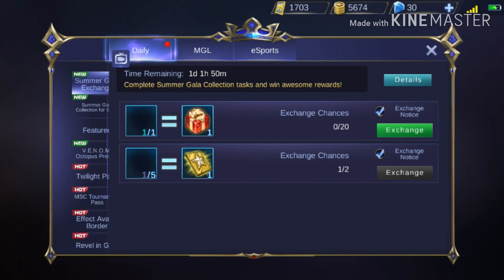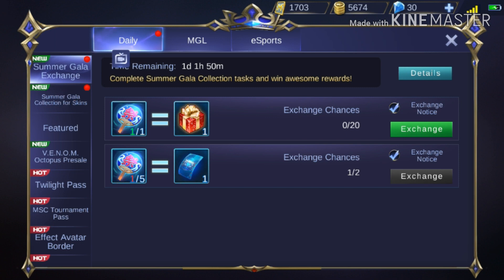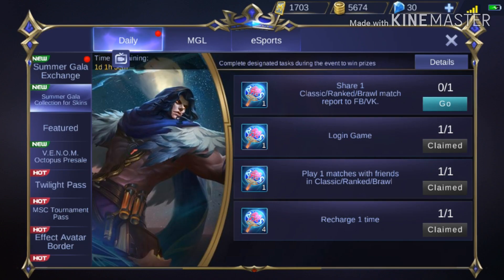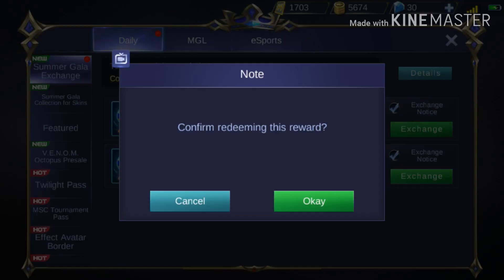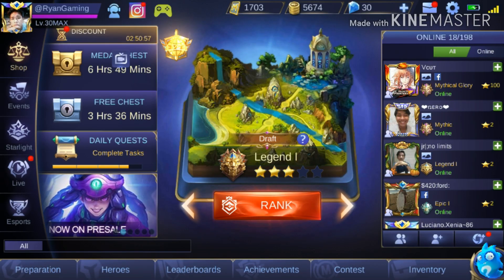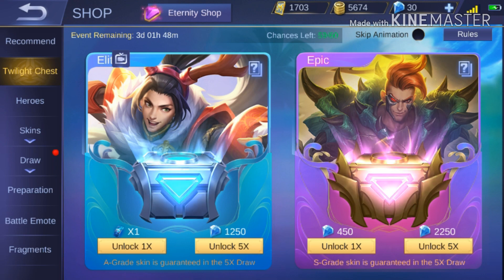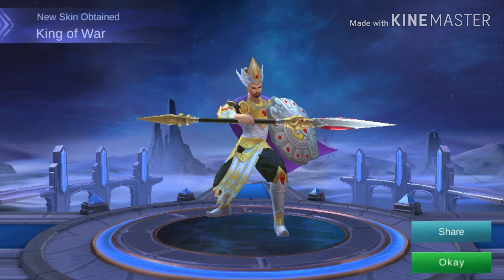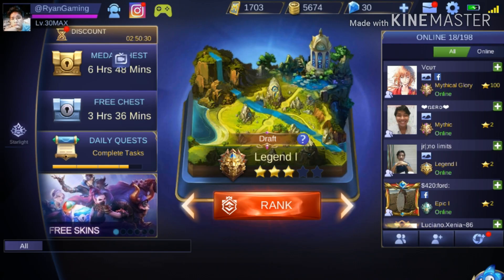Paano makakuha ng Free Skin sa Mobile Legend ! Peace✌😁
Try Lng